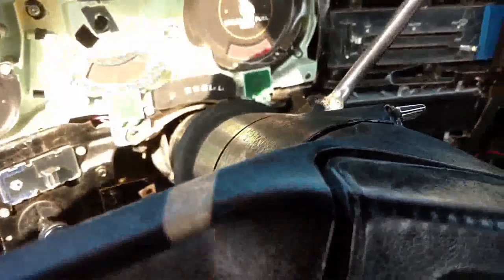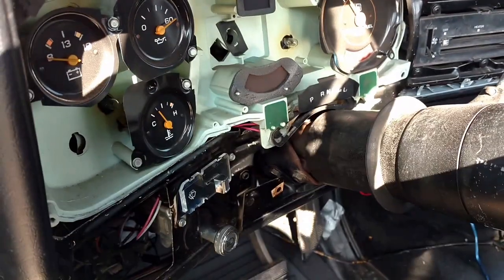Diagnosing and Fixing Broken Speedometer on '81 Chevy K20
I had my speedometer stop working just before I got the new tires on my truck so I figured I better fix it up and let you guys see how I did it.